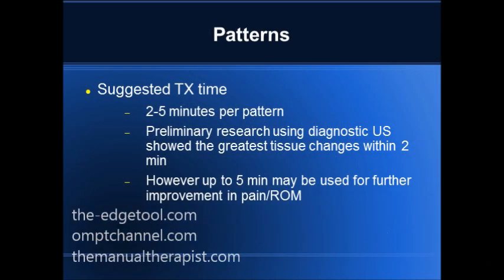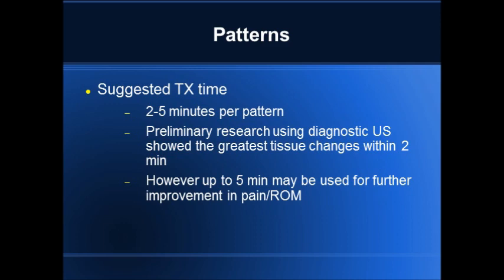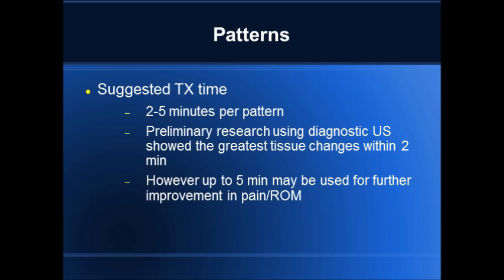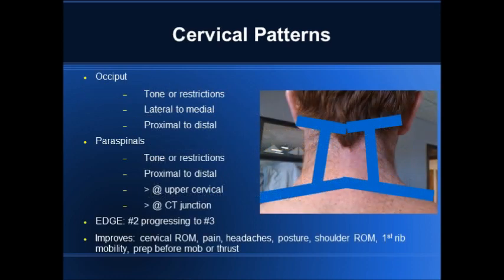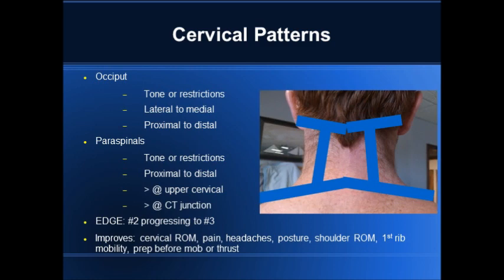Soft Tissue Patterns Sample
This is a sample of my 68 minute e-manual lecture on Soft Tissue Patterns recognition for treatment of the upper and lower quarters. It includes patterns on the entire body, a pdf for quick viewing and reference and a narrated DVD or streaming versions of the lecture.